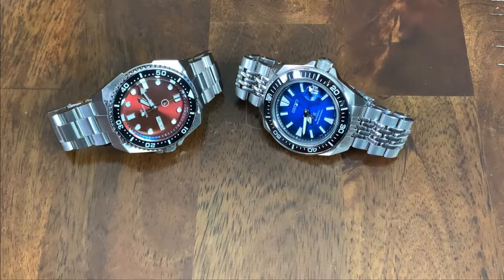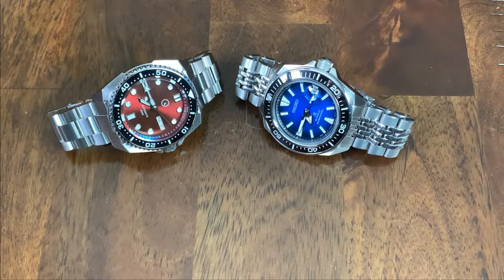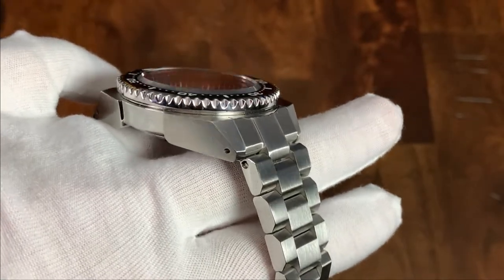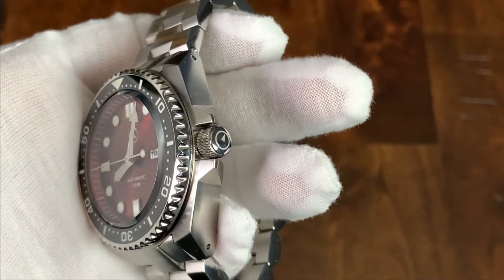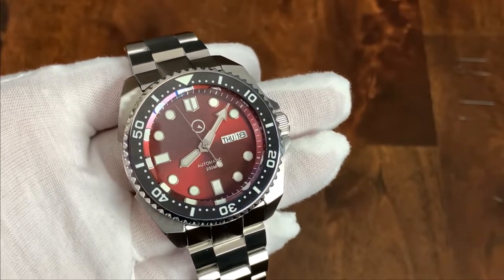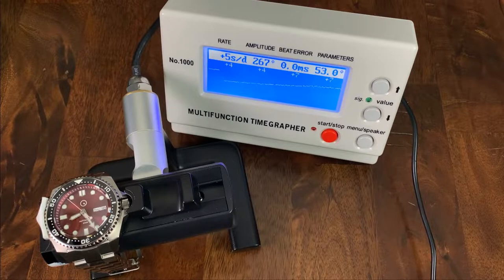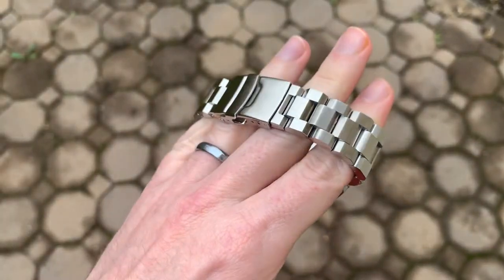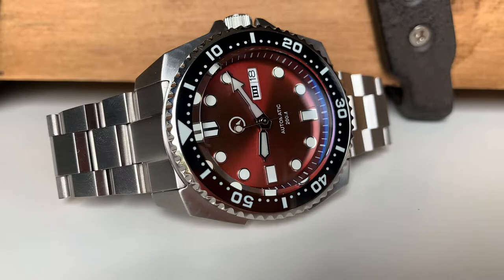Islander Watch ISL 66 Review - The Islander "Samurai"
00:00 Intro
01:29 Case
02:32 Bracelet
03:29 Caseback & Movement
03:55 Crown
04:06 Crystal
04:44 Bezel
05:10 Dial
05:57 Handset
06:20 Lume
06:39 Timegrapher
07:00 Wristshot
07:31 Pros & Cons
09:24 Closing